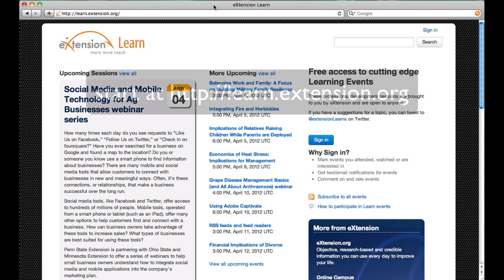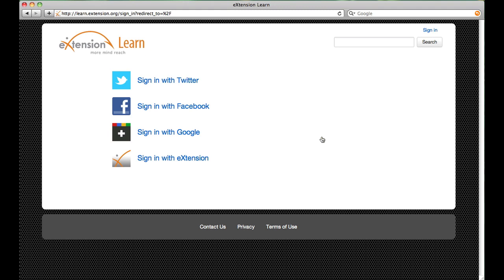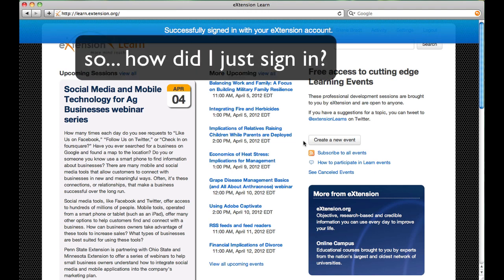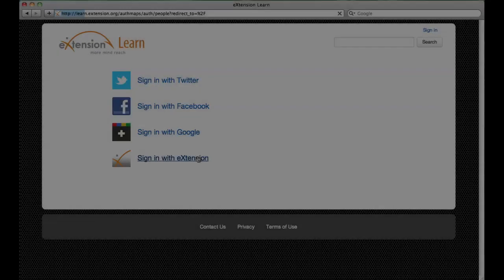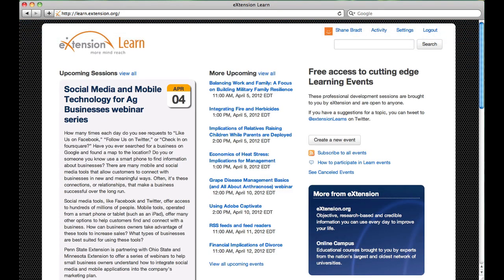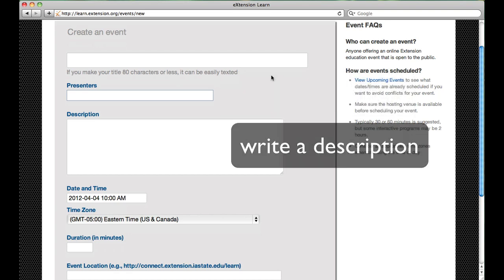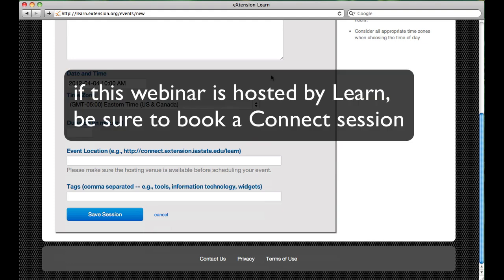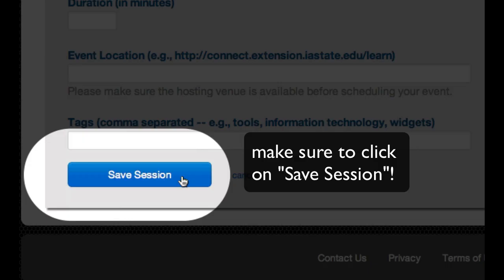Demo: Help listing a webinar on eXtension.org Learn (video)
This video provides a quick demo on how to list a webinar in the eXtension.org Learn online professional development webpage. This demo will be useful for any member of an eXtension Community of Practice wishing to post a online training event to the Learn system. You can find all of the online professional development opportunities from eXtension This video is provided by the geospatial technology CoP through the Map@Syst on 15 minutes a day program.